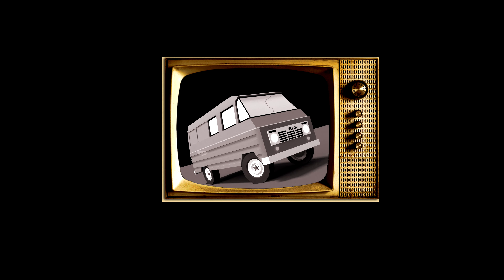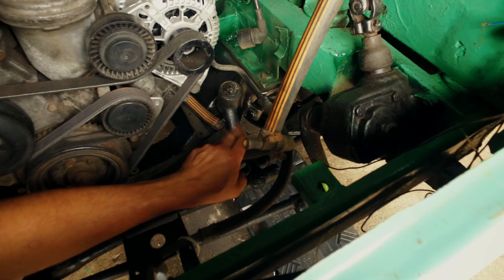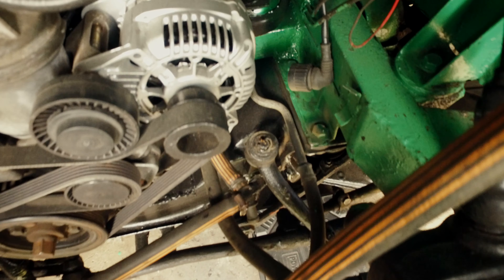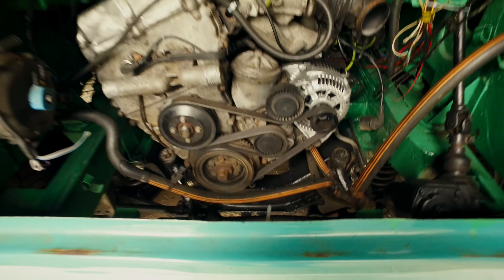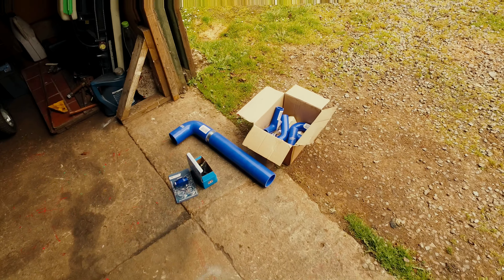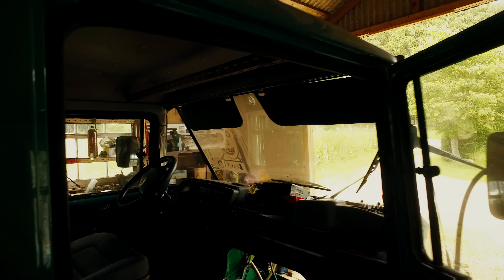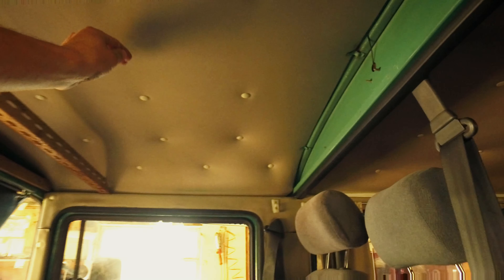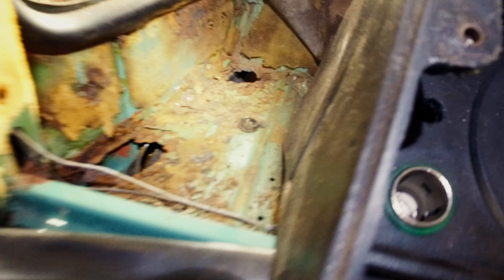🌵🤪🚌 O Żuk Party Busie w wakacyjnym czasie | Żuk Party Bus 06 07 🎬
ENGLISH + POLISH SUBS!
In this episode:
Investigation into a dead fuel pump
Combination with sensor and steering system
First modifications in the cabin
The dashboard welding, i.e. the bodywork is almost finished
Greetings!

W tym odcinku:
Śledztwo co do padniętej pompy paliwa
Kombinacja z czujnikiem i układem kierowniczym
Pierwsze przeróbki w kabinie
Spawanie deski rozdzielczej, czyli blacharka jest prawie skończona
Pozdro!